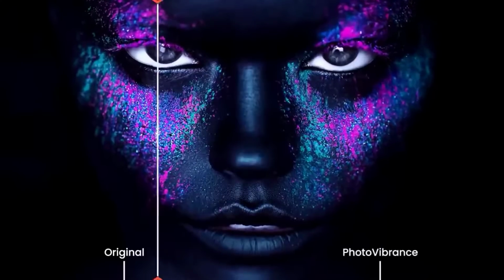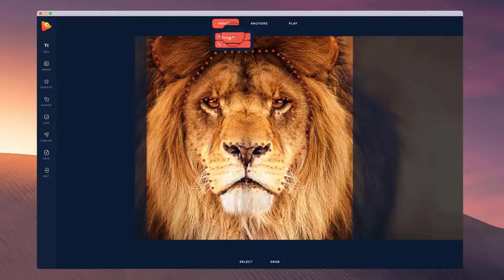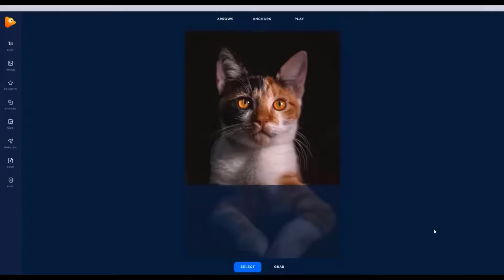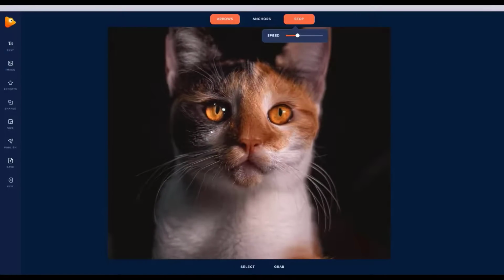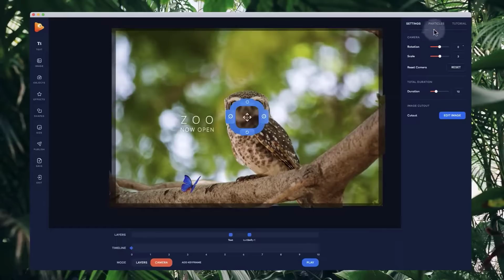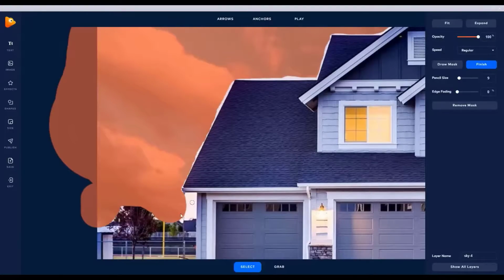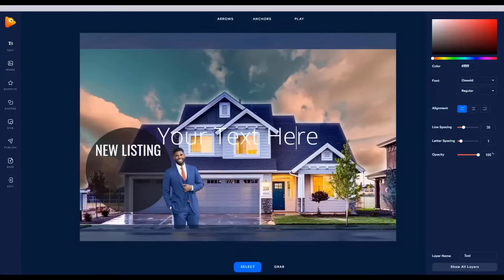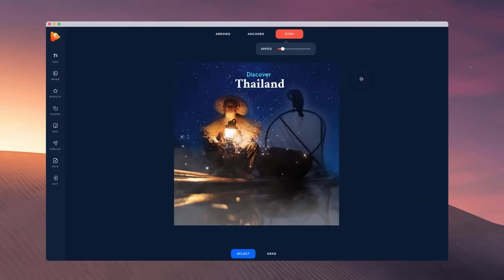How to animate any Photo 📸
Transform static boring images into moving motion pictures that get attention.
Ready to bring your photos to life?

📸 Photo Animation Software 📸

Hi everyone!

We're so excited to show you a new tool that's going to make your photo editing experience even more fun and creative.

This is Photo Vibrance, a software that allows you to bring your photos to life with motion and animation. Whether you're into photography or just love sharing your memories on social media, this tool is perfect for you.

With Photo Vibrance, you can transform your photos into eye-catching pieces that are sure to impress your friends and followers.

So if you're looking for a way to make your photos stand out, give Photo Vibrance a try.

Get ready to add some fun and creativity to your photo editing game with Photo Vibrance!

Whether you're looking to boost your social media engagement, make a splash online, or just have a blast with your photos, Photo Vibrance is your ticket to creating mesmerizing photo animations that captivate and inspire.

Animated images have a special charm that just can't be beat. They have the power to evoke emotions and spark interest. They're like a little bit of magic - not just a photo, but not quite a video either.

With Photo Vibrance, it's easy for anyone to turn their static photos into mesmerizing moving masterpieces. Get ready to see your social media presence skyrocket!

So, let's get started and have some fun bringing your photos to life.

🤯 Create 2.5D Parallax Animations (Real 3D particles)
✨ Add Magic Motion to ANY Static Image in Seconds

Photo Vibrance is a desktop software that makes it super easy for anyone to add some wow factor to their photos. With incredible motion effects, 3D parallax, 3D particles, sky replacements, and amazing visual effects, your photos will be transformed into mesmerizing masterpieces. Whether you're on a Mac or a PC, Photo Vibrance is fully compatible with both operating systems.

And get ready to add some magic to your photos!